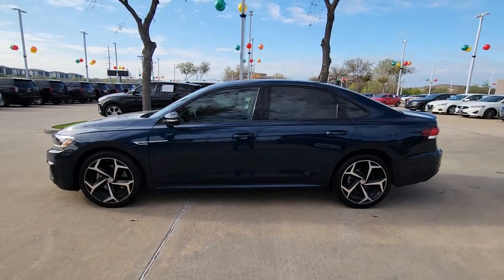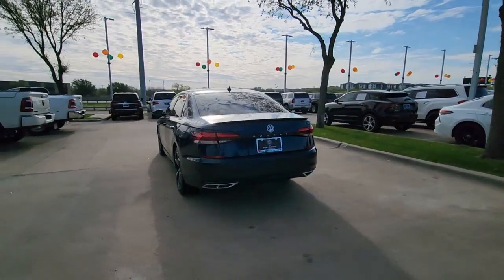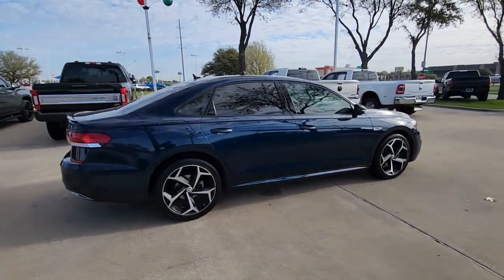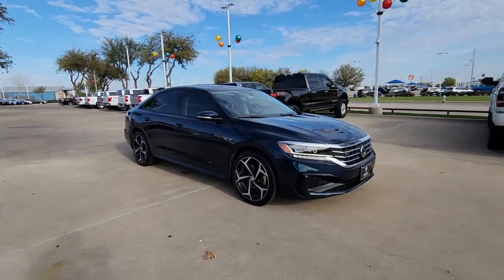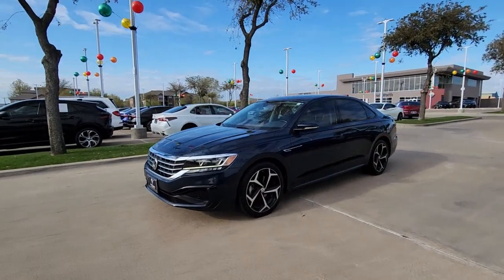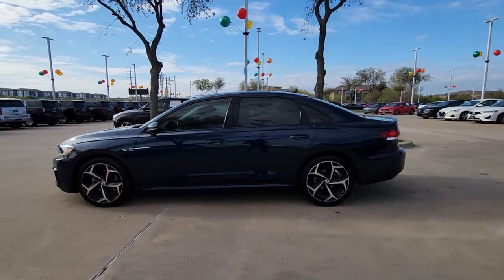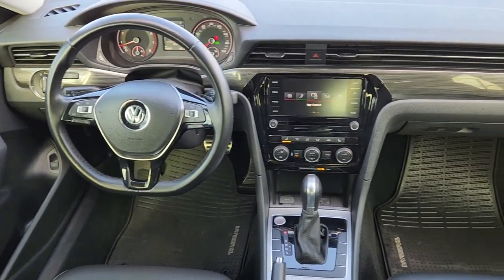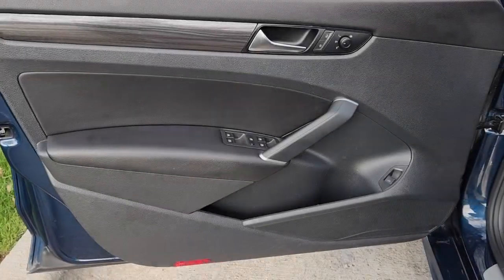2020 Volkswagen Passat Fort Worth, Dallas, Granbury, Arlington, Grapevine U625977A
Tourmaline Blue Metallic Used 2020 Volkswagen Passat 2.0T R-Line available in 400 West Loop 820 S, Fort Worth, Texas at Alfa Romeo of Fort Worth. Servicing the Fort Worth, Dallas, Granbury, Arlington, Grapevine, TX area.

400 W Loop 820 S

Thank you for considering Alfa Romeo of Fort Worth. We started in the car business 20+ years ago and decided to use our expertise to serve our customers better than anyone else. From Sales Service to Parts Alfa Romeo of Fort Worth carries with it a dedication to excellence that cant be beaten.brbrThis 2020 Volkswagen Passat comes equipped with ** Bluetooth ** Backup Camera ** Alloy Wheels ** Apple CarPlay/Andriod Auto ** Heated Seats ** Homelink ** Keyless Entry ** Leather Seats ** Sunroof/Moonroof ** Premium Sound System ** Blind Spot Assist Passat 2.0T R-Line 4D Sedan 2.0L I4 TSI Turbocharged 6-Speed Automatic with Tiptronic FWD Tourmaline Blue Metallic Titan Black w/Perforated Vienna Leather Seating Surfaces 4-Wheel Disc Brakes 6 Speakers ABS brakes Air Conditioning Alloy wheels AM/FM radio: SiriusXM Auto-dimming Rear-View mirror Automatic temperature control Brake assist Bumpers: body-color Delay-off headlights Driver door bin Driver vanity mirror Dual front impact airbags Dual front side impact airbags Electronic Stability Control Exterior Parking Camera Rear Four wheel independent suspension Front anti-roll bar Front Bucket Seats Front Center Armrest Front dual zone A/C Front reading lights Fully automatic headlights Heated door mirrors Heated Front Comfort Seats Heated front seats Illuminated entry Leather Shift Knob Low tire pressure warning Occupant sensing airbag Outside temperature display Overhead airbag Overhead console Panic alarm Passenger door bin Passenger vanity mirror Perforated V-Tex Leatherette Seating Surfaces Power door mirrors Power driver seat Power moonroof Power steering Power windows Radio data system Radio: Composition Media w/Touchscreen Rain sensing wipers Rear anti-roll bar Rear reading lights Rear seat center armrest Rear window defroster Remote keyless entry Security system Speed control Speed-sensing steering Split folding rear seat Spoiler Steering wheel mounted audio controls Tachometer Telescoping steering wheel Tilt steering wheel Traction control Trip computer Turn signal indicator mirrors Variably intermittent wipers VW App-Connect (w/Apple CarPlay Android Auto & MirrorLink) Wheels: 19 x 8J 5-Spoke 2-Tone Machined Alloy Passat 2.0T R-Line 4D Sedan 2.0L I4 TSI Turbocharged 6-Speed Automatic with Tiptronic FWD Tourmaline Blue Metallic Titan Black w/Perforated Vienna Leather Seating Surfaces.brbrRecent Arrival! CARFAX One-Owner. Clean CARFAX. 2020 Volkswagen Passat Tourmaline Blue Metallic 2.0T R-Line 2.0L I4 TSI Turbocharged FWD 6-Speed Automatic with TiptronicbrbrbrStroll on down and get acquainted with our staff! Were located just off of I820 and I30 on the West side of Fort Worth. We proudly serve Fort Worth Dallas Plano White Settlement Weatherford Hurst Arlington Benbrook Stephenville Camanche Brownwood Cisco Cleburne Alvarado Burleson Mansfield Mineral Wells Abilene.